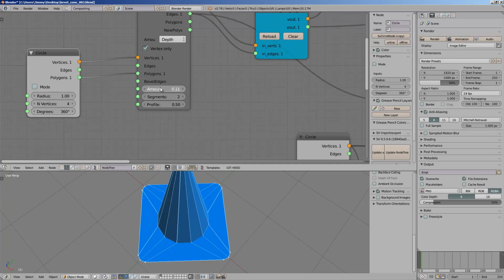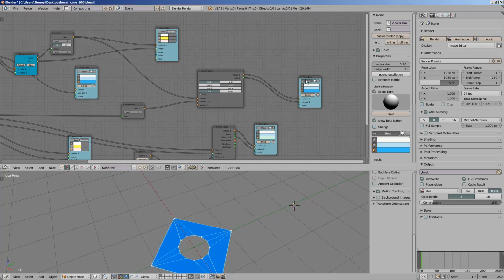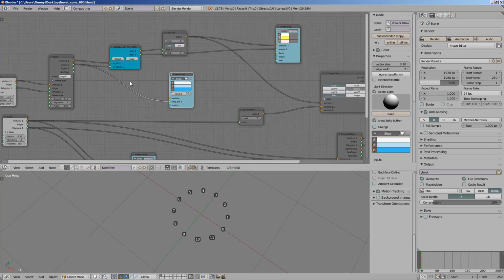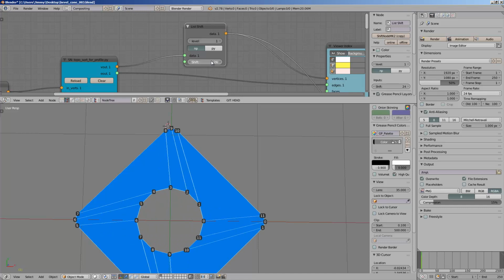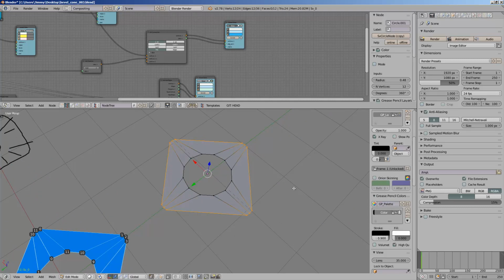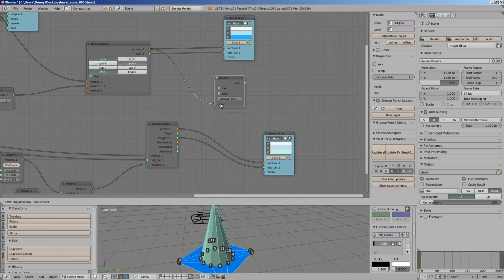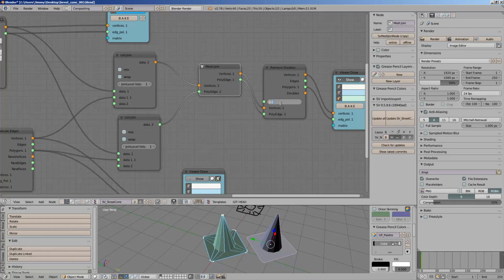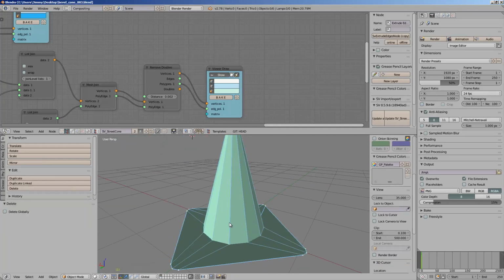BS / SV Street Cone (LIVENODING 665)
In this episode, we will look at one example procedural using Blender and Sverchok Add-On to built a street cone.